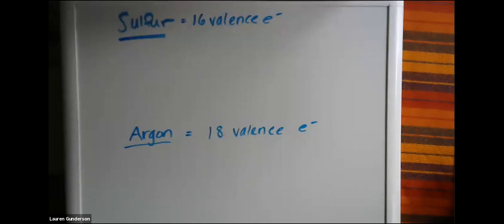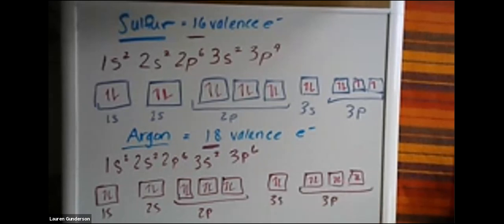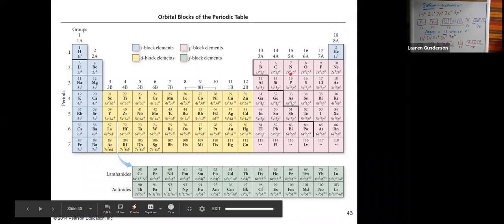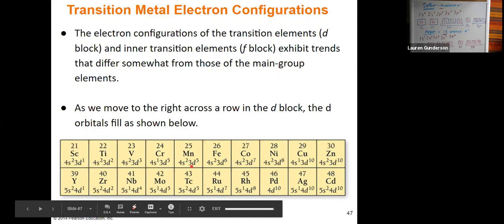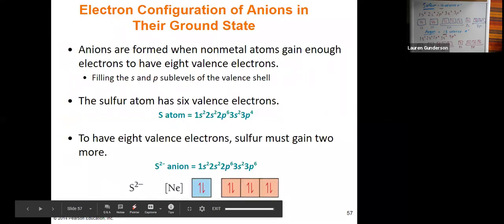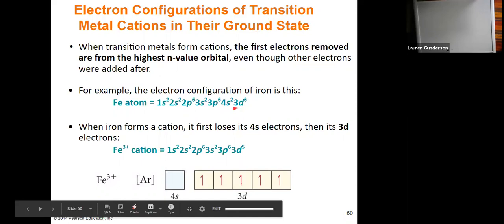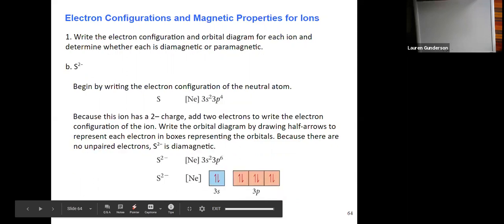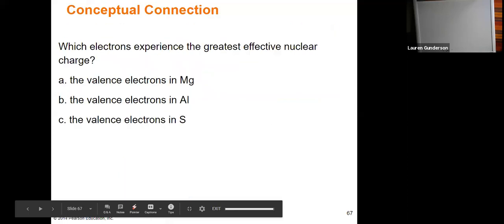Chapter 9: Periodic Properties of the Elements (Part 2 of 3)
(The last minute of this video is Zoom melting down a little, so you can move onto recording 3 at that point.)